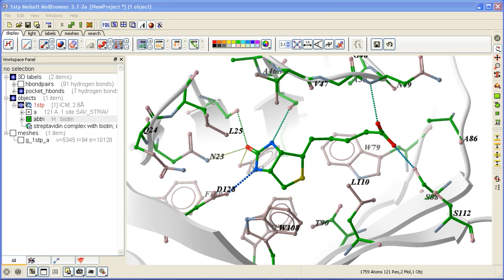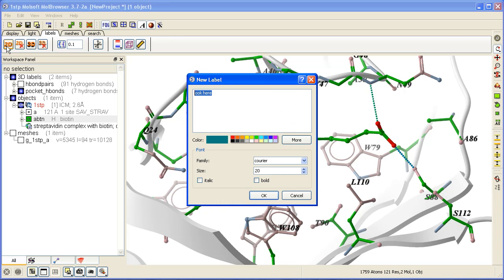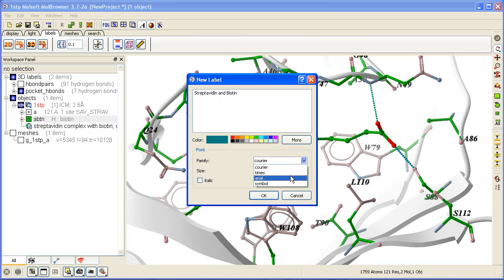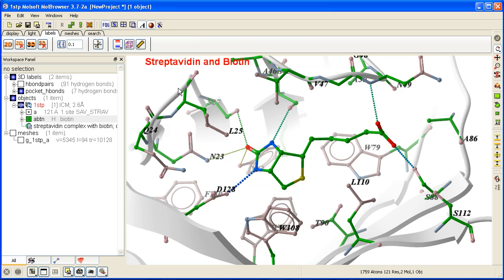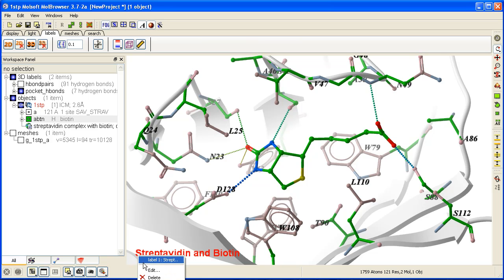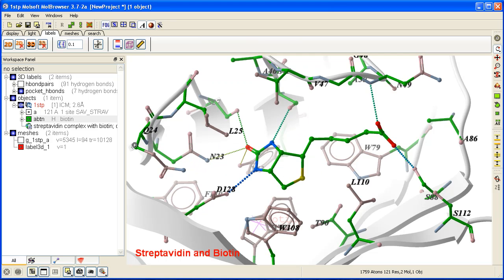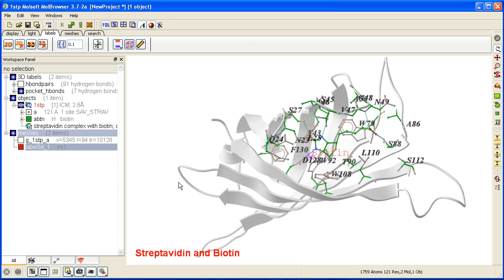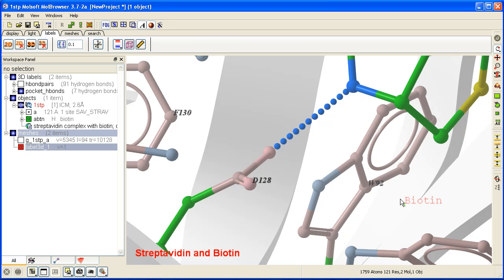How to make and display 2D and 3D labels.